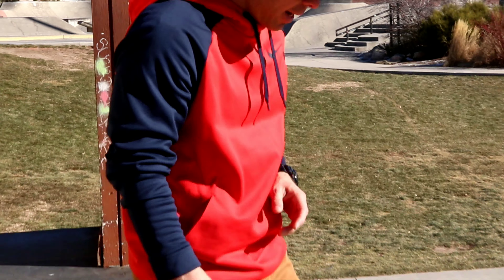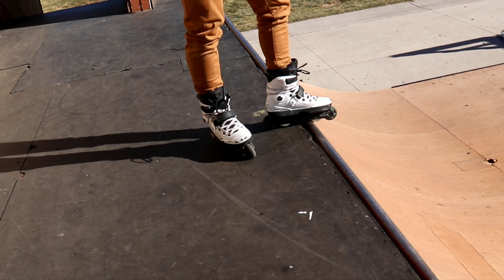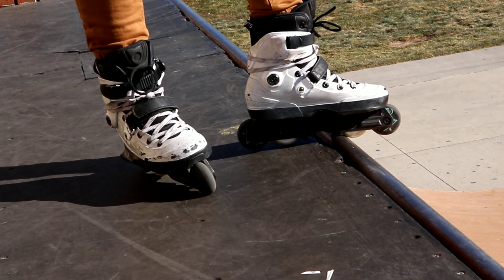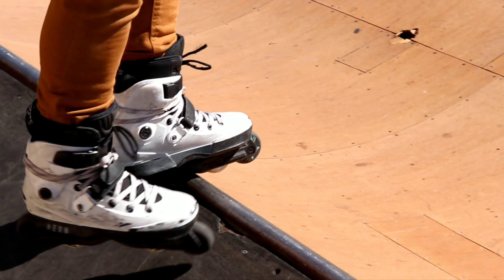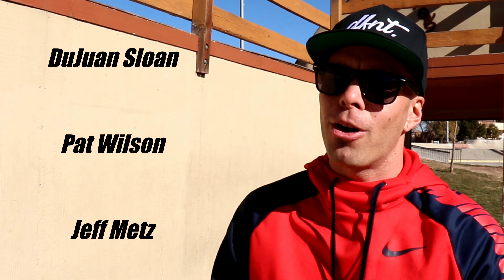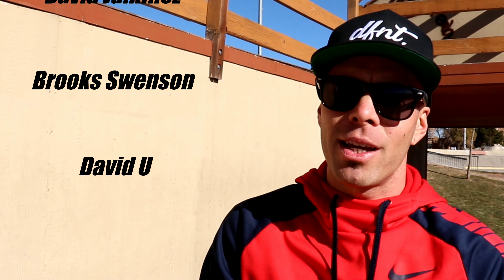Rollerblading: How to drop in on Quarter Pipes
In this video we teach a very general way to drop in on quarter or vert ramps. For a more in depth tutorial or if you are just starting out check out

In this video I start from the beginning from dropping in on banks to small bowls working our way up to quarter pipes.